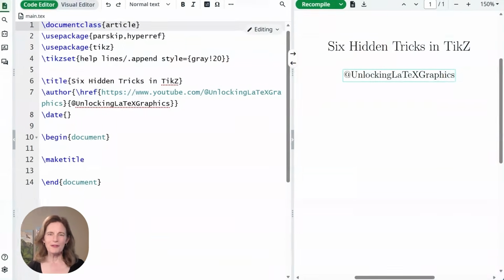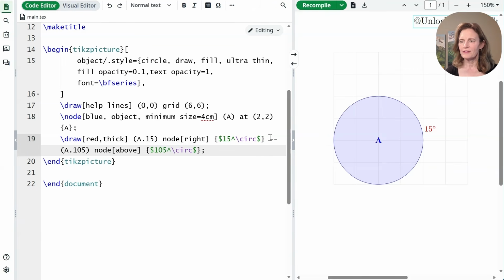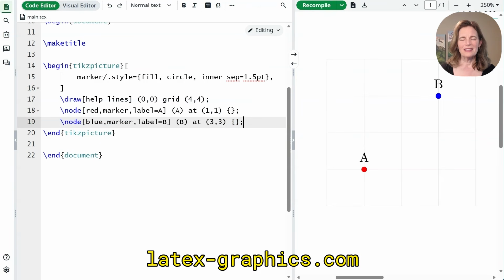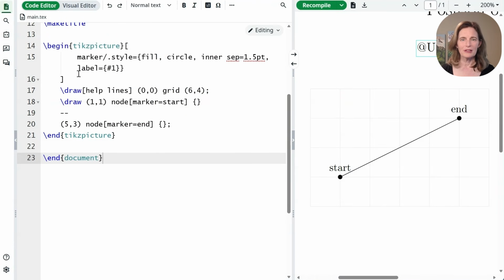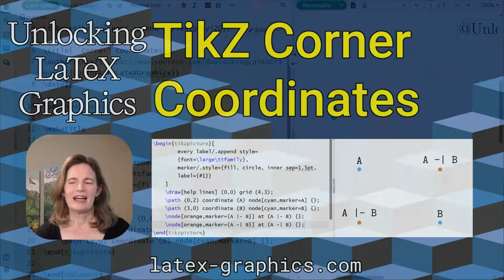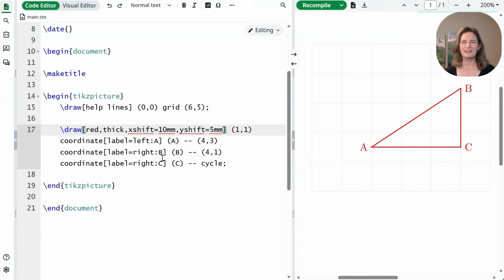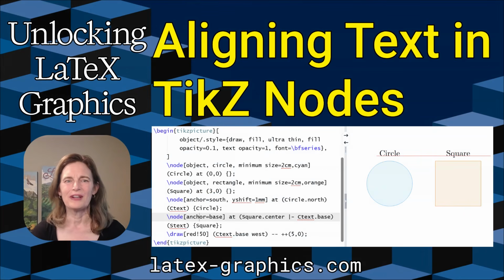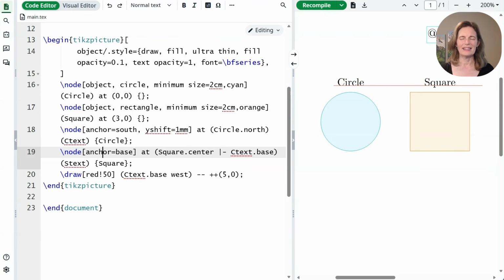Six Hidden TikZ Tricks (Unlocking LaTeX Graphics, Ep. 64)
In this special episode number 2^6 of Unlocking LaTeX Graphics, applied mathematician Tammy Kolda shares six “hidden” TikZ tricks, with each example provided as its own standalone document and linked as Overleaf resources in the show notes. After outlining a common setup (parskip, hyperref, TikZ, and a lighter helplines style), she demonstrates angle anchors for circle nodes (including using angles as node anchors), the node label key and styling labels via every label, and placing nodes at specific fractions along straight or curved paths using pos (including values outside 0–1). She then covers the bar-dash and dash-bar operators for corner coordinates, explains shifting paths and the gotcha that named coordinates must be shifted inside coordinate parentheses, and shows how base anchors align text labels by baseline for robust typography. She closes with a recap, invites comments, and points viewers to her book and other videos.

00:00 Welcome and Intro
00:38 Document Setup
01:06 Trick 1: TikZ Node Angle Anchors
01:23 Angles as Reference Points
02:48 Angles as Anchors
03:50 Trick 2: TikZ Node Label Key
04:15 Creating Explicit Nodes as Labels
04:34 Using the Node Label Key
05:50 Using the Label Key in a Style
06:36 Trick 3: Positions on Paths
08:39 Trick 4: Corner Coordinates
10:09 Trick 5: Shifting TikZ Paths and Coordinates
10:45 Shifting a Path
11:40 Shifting Named Coordinates
13:16 Trick 6: Aligning Text in TikZ Nodes
15:30 Thanks for Watching

Key terms: texlatex, tikz, angle anchors, label key, every label style, pos key, bar-dash, dash-bar, corner coordinates, xshift, yshift, shift, base anchor, baseline alignment

Other Episodes